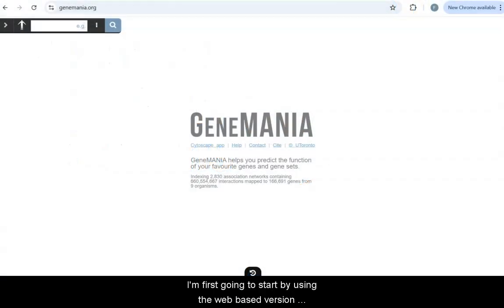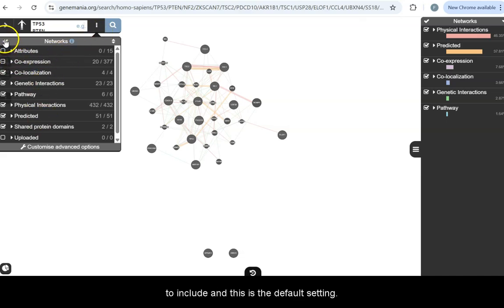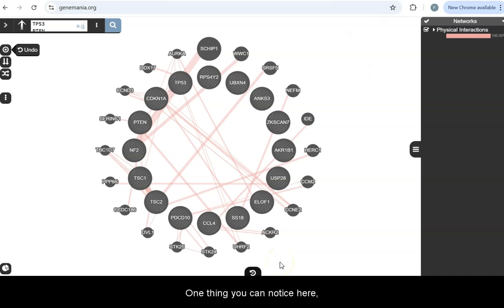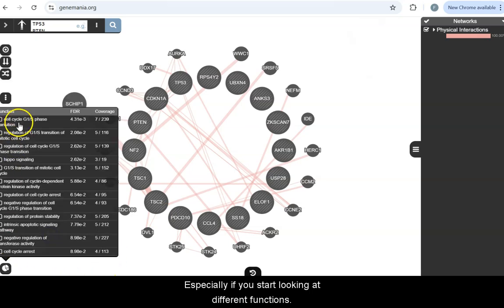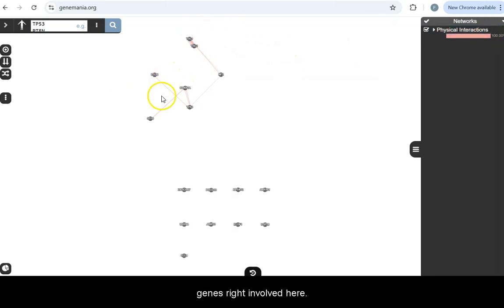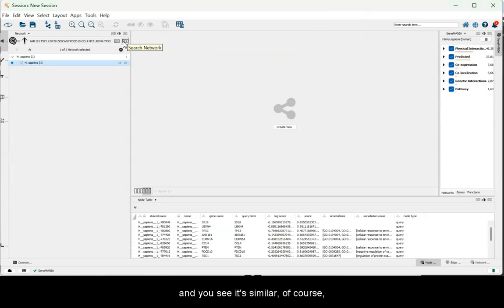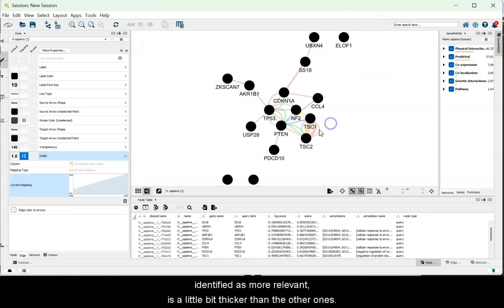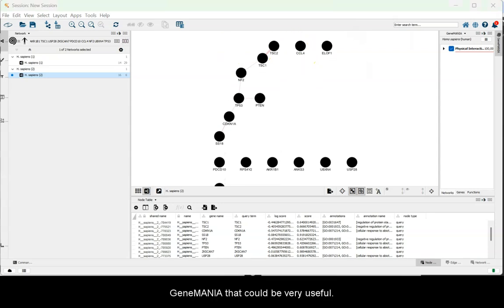Analyzing CRISPR screens, part 7 - GeneMANIA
In this video, I go through how you can use and the geneMANIA Cytoscape app to analyze CRISPR screen data.